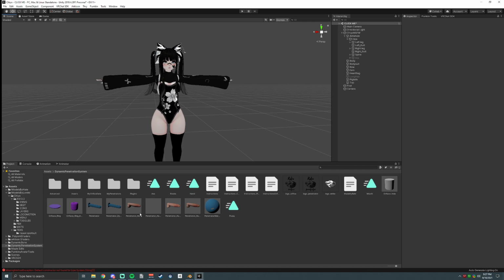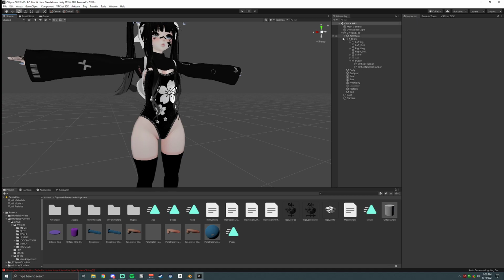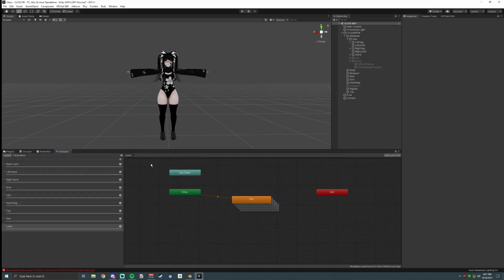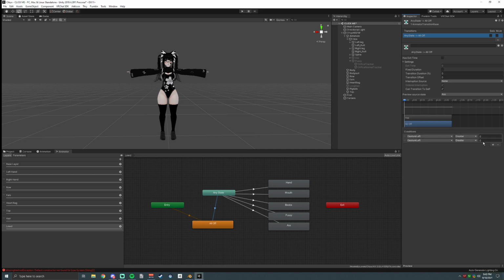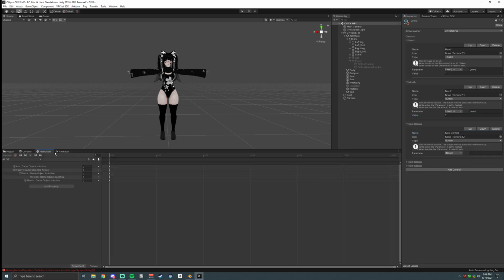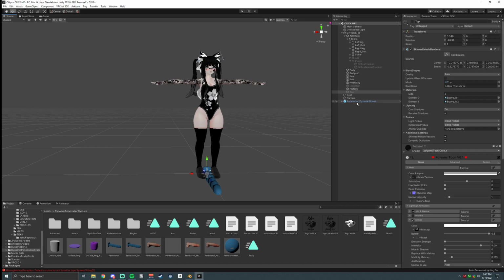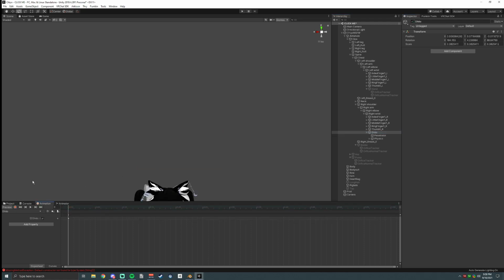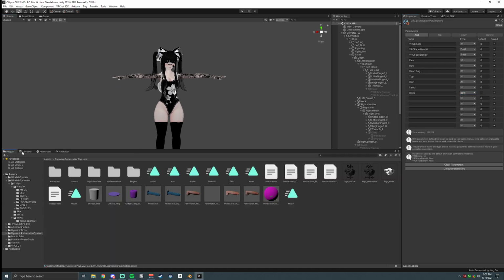Dynamic Penetration System Unity Tutorial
This video explains how to add DPS to your VRC model.

0:00 Intro to DPS
1:23 Setting up DPS
2:57 Recording Animations
4:24 Setting up FX Layer
7:30 Setting up 3.0 Menu
10:27 Adding a Penetrator